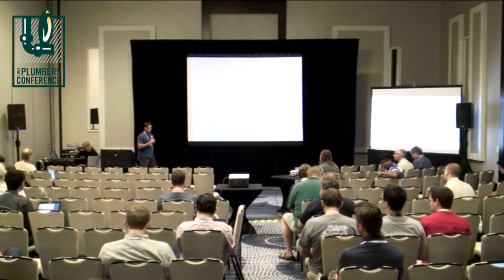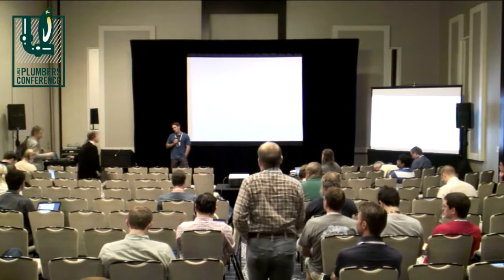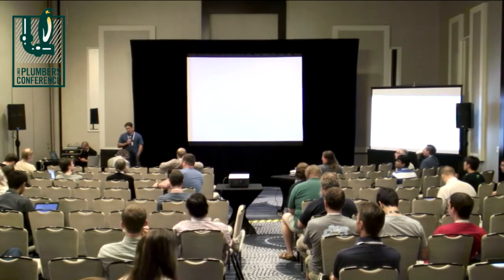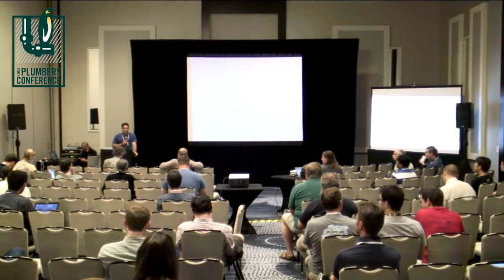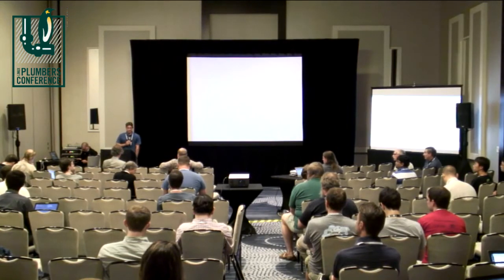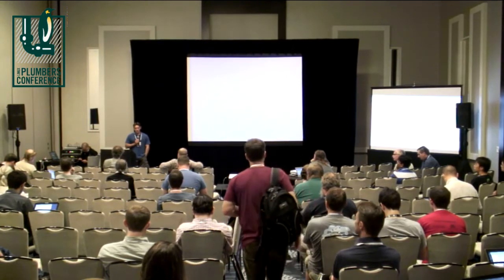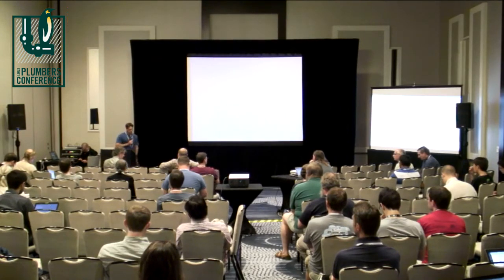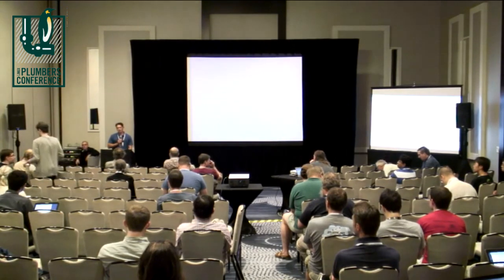Intro - Secure Boot